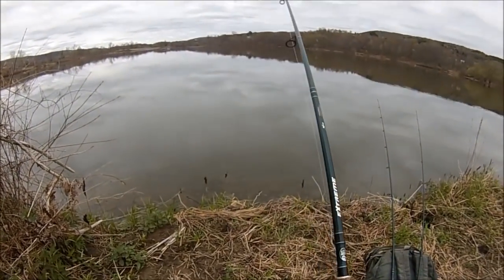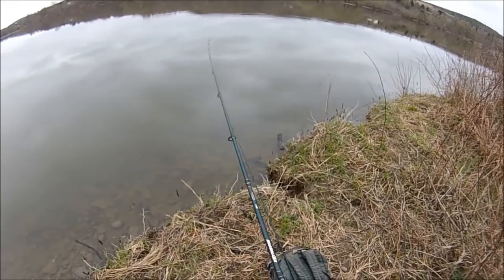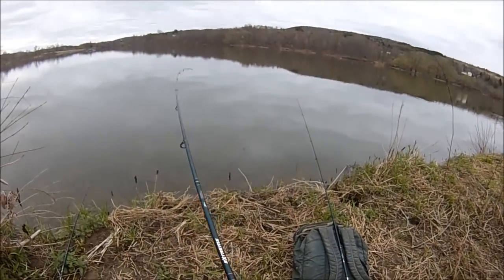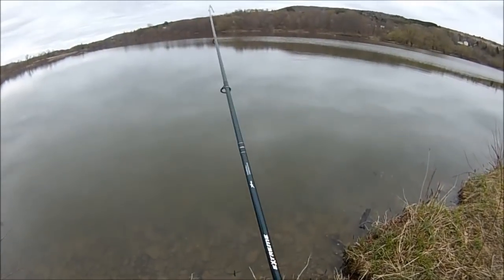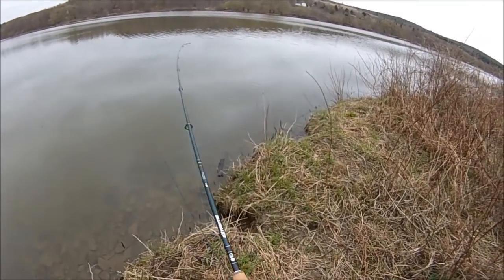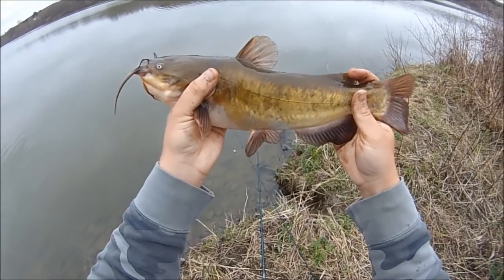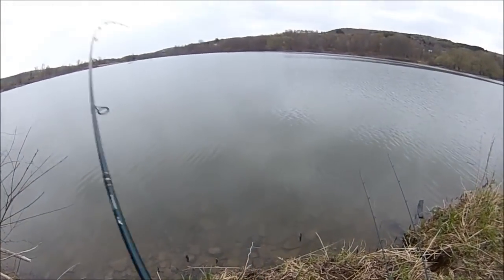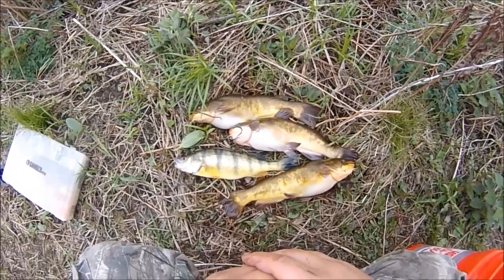Bait Fishing #125 - Worm Fishing for Panfish and Rough Fish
Total brown bullhead in the video:  3
Total yellow perch in the video:  1
Total walleye in the video:  1
Total suckers in the video:  1
Total fallfish in the video:  1

Best yellow perch in the video:  2:03
Best brown bullhead in the video:  0:24 or 1:22
Best sucker in the video:  3:37
Best walleye in the video:  0:00
Best fallfish in the video:  4:11
Final haul:  4:46

I was shore fishing at a lake in New York during spring (early May, 2016). I started by panfish fishing with worms and nightcrawlers on 3-way slip sinker rigs at a point on the lake where yellow perch, walleye, and other fish spawn. I ended up catching some jumbo perch, walleye, rough fish, and bullhead before leaving.